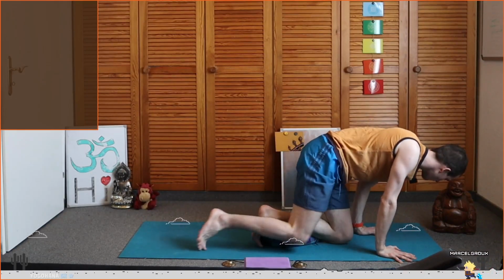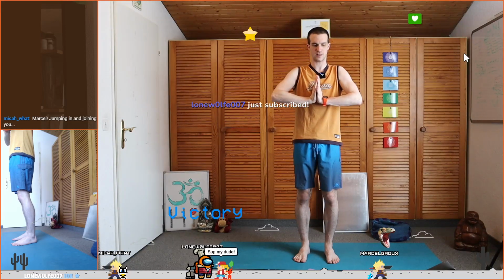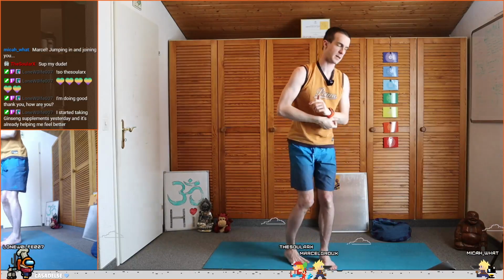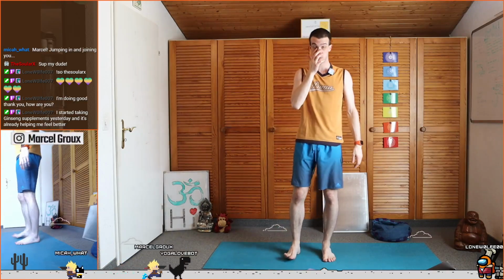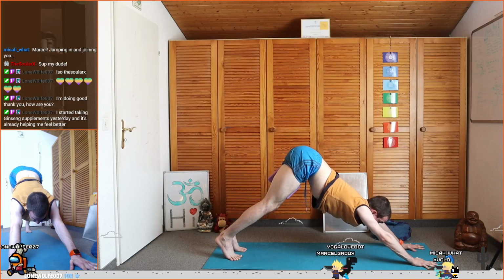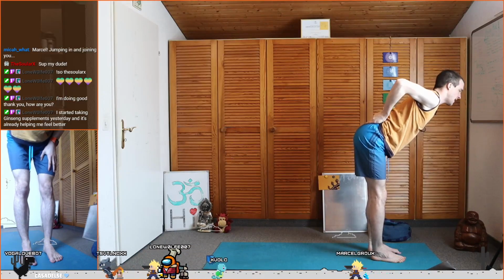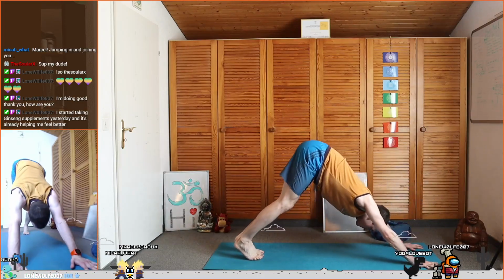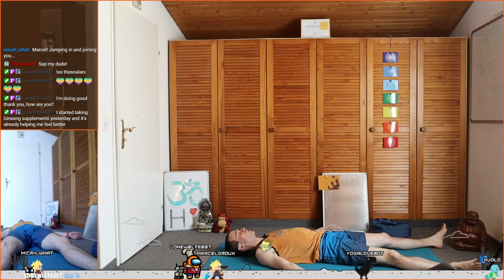From Zero To Hero Yoga Downward Facing Dog YMAS 473